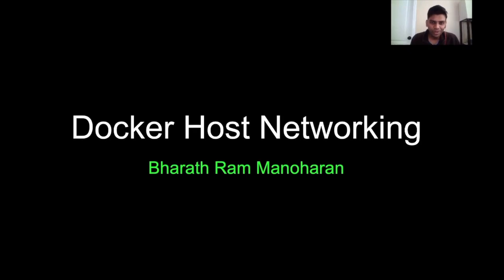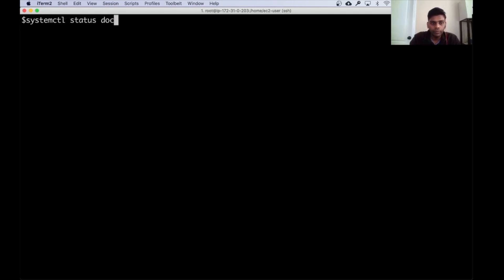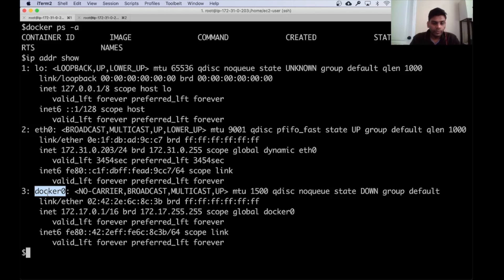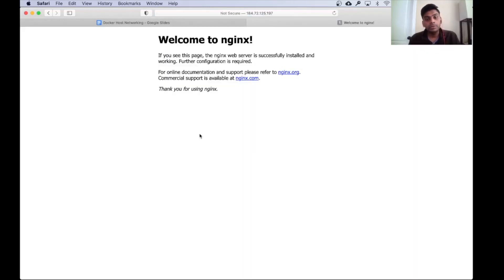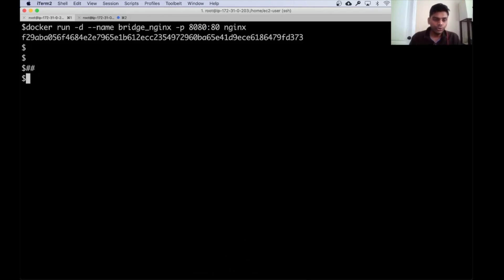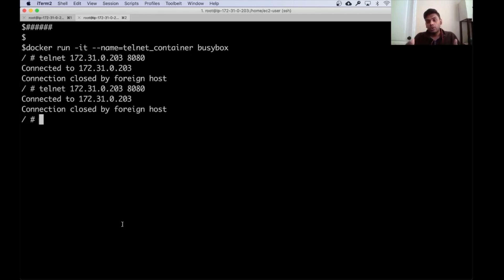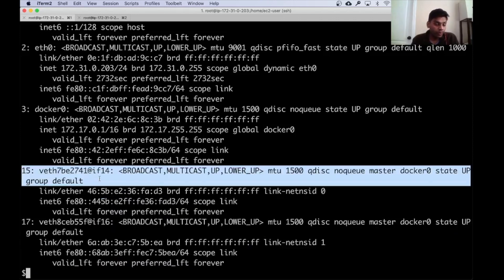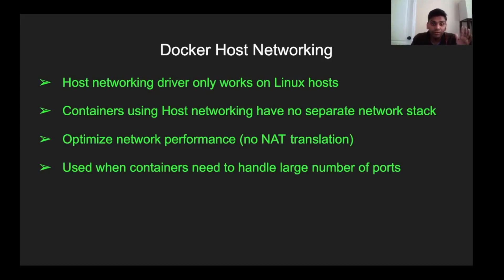Docker Networking - Host Networking - Explained Step by Step | Docker Tutorial for Beginners | #10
In this video you will learn about Docker Host Networking. I learnt a few things that happen behind the scenes I'd like to share with you.

Cheers
Bharath